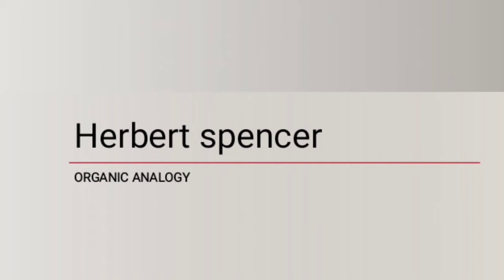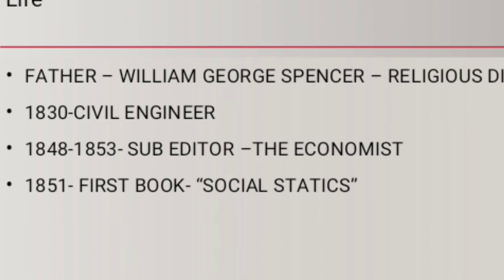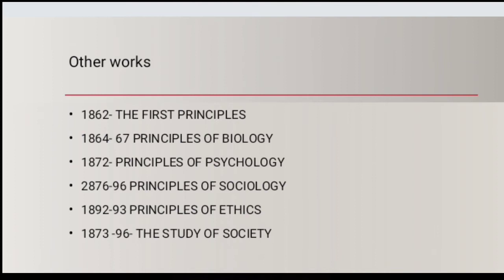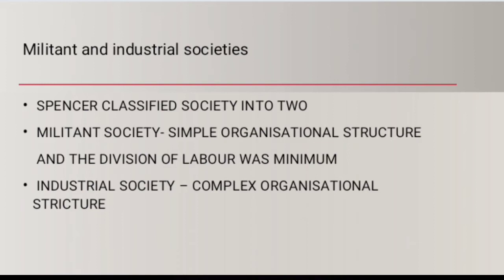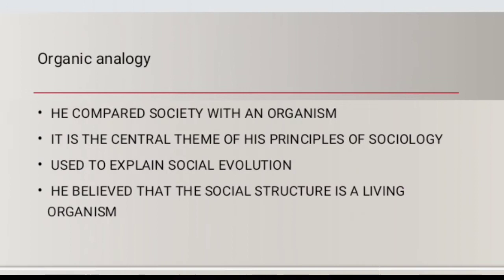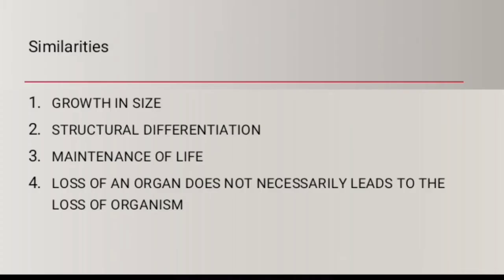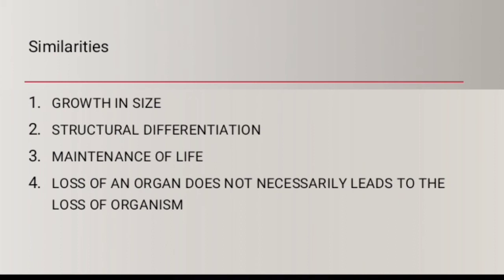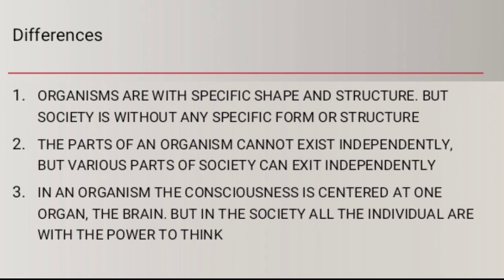sociology# Herbert spencer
sociological theory Herbert spencer theory part explanation